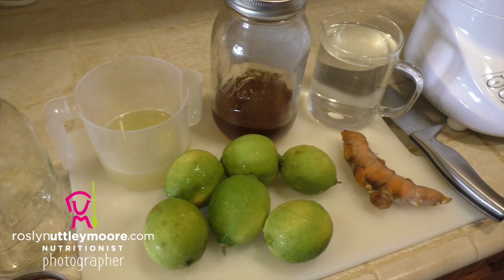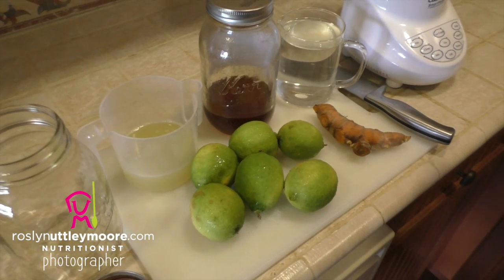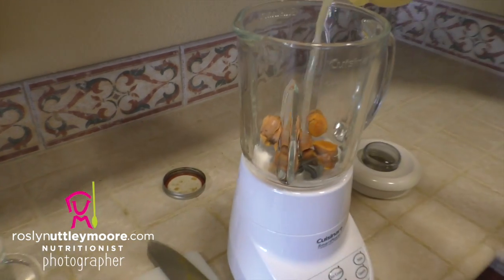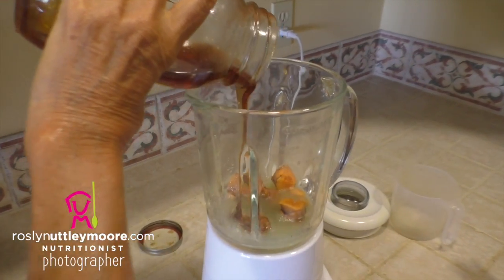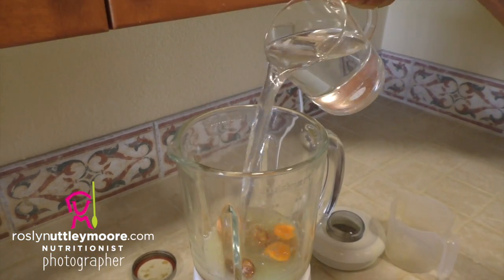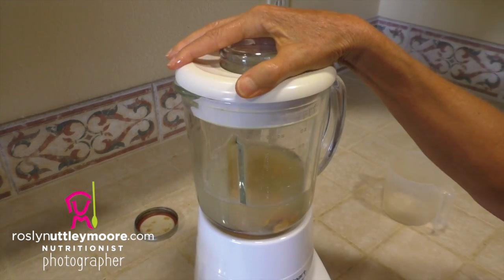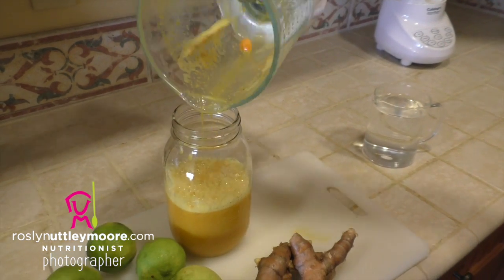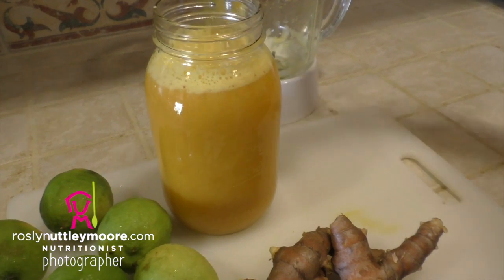Turmeric Whizzer ~ Liver Tonic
Turmeric is the Queen of Anti Inflammatory foods, combining it with fresh lemon juice, honey and water creates a super drink, to cleanse the liver and boost the immune system.